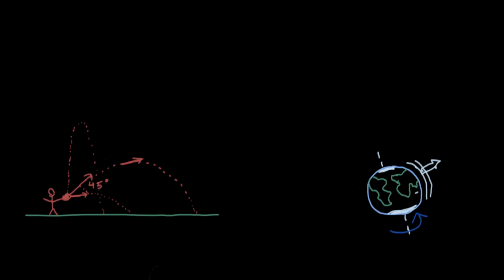1.1 How to throw a stone for maximum distance?